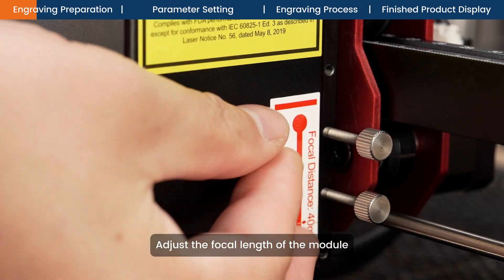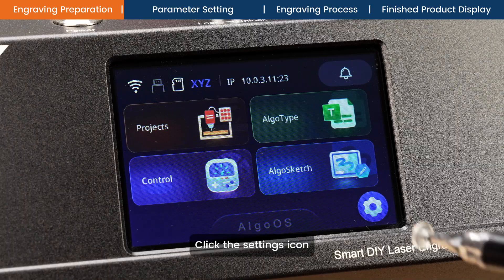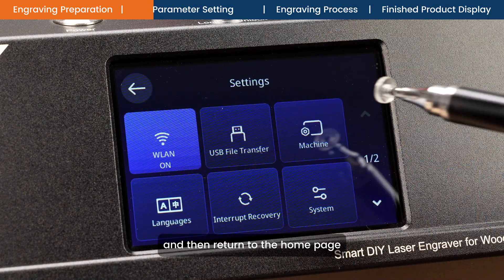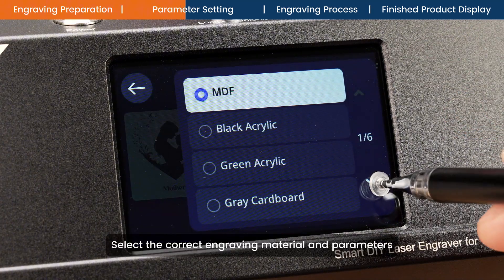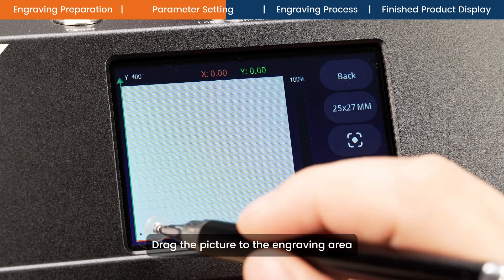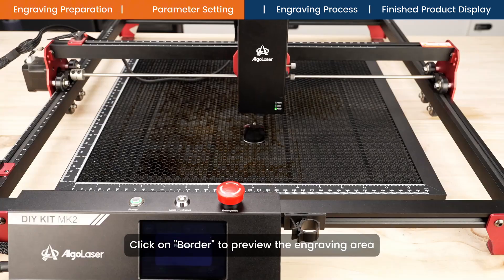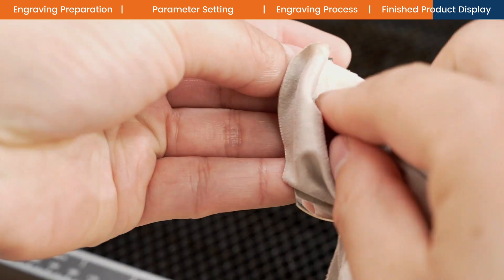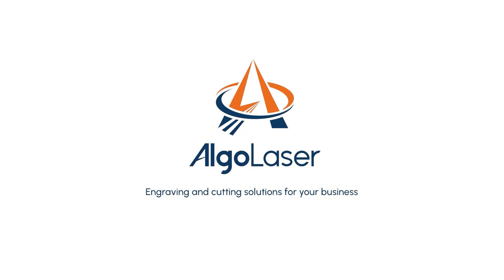🌸 DIY KIT MK2 + 1064 Module Mother’s Day Pendant Tutorial | Unleash the Power of 1064 Laser! 💖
You’ve seen the beautiful Mother’s Day pendant we shared before — now discover how we made it using the 1064 module, the game changer for metal engraving! This tutorial will guide you step-by-step to create stunning, personalized metal designs.
📌 Why the 1064 Module?
✅ Specialized for Metal: Perfect for engraving on gold, silver, copper, and more.
✅ Incredible Precision: Achieve sharp, detailed designs effortlessly.
✅ Professional Quality: Create gifts that look and feel premium.
📌 Tutorial Steps:
1️⃣ Engraving Preparation: Learn how to properly set up your DIY KIT MK2 and select the perfect metal materials.
2️⃣ Parameter Setting: Master the best engraving settings for crisp, detailed designs using the 1064 module.
3️⃣ Engraving Process: See the 1064 module in action, turning your design into a beautiful, lasting keepsake.
4️⃣ Finished Product Display: Admire the final product — a personalized, stunning Mother’s Day pendant.
✨ With the 1064 module, your engraving possibilities are endless — make stunning jewelry, elegant keychains, custom gifts, and more.
🎥 Whether you’re a beginner or a pro, this tutorial is your complete guide to creating unforgettable metal gifts.